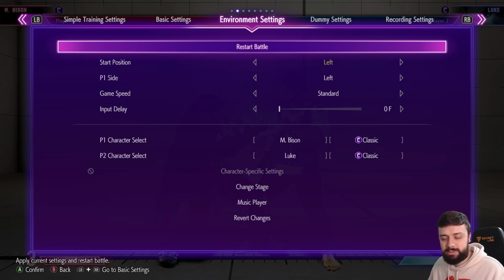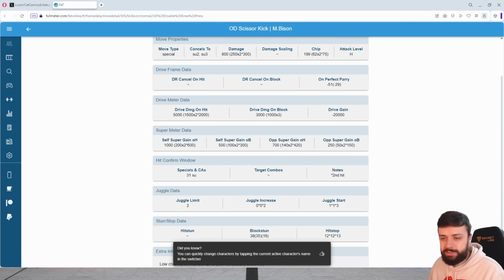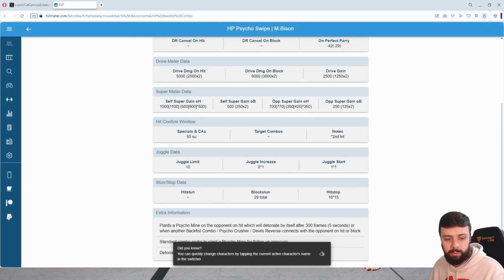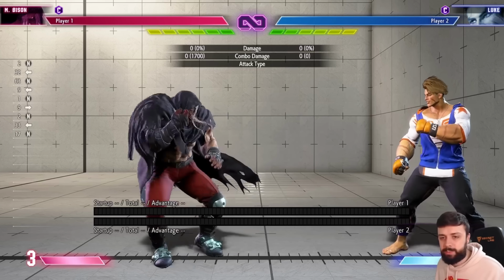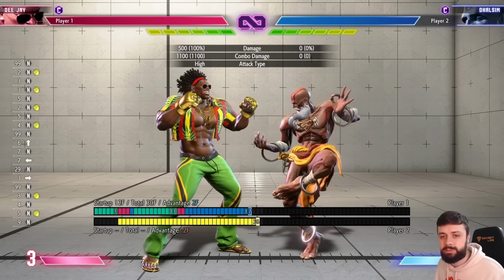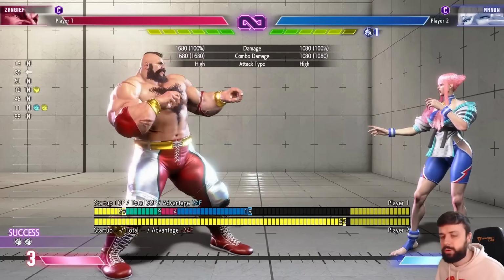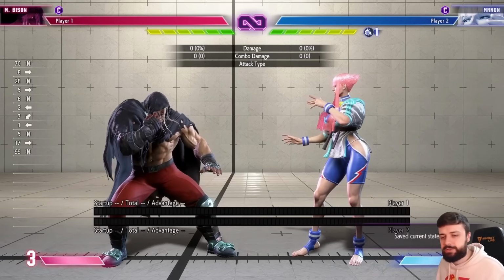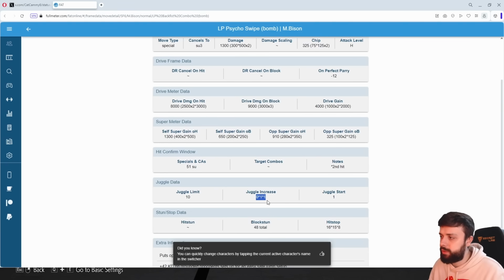How juggle combos work in Street Fighter 6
The rare "not sourced from an onstream segment" video.